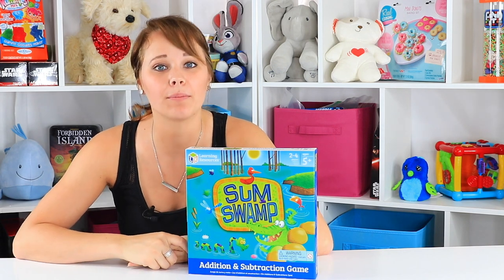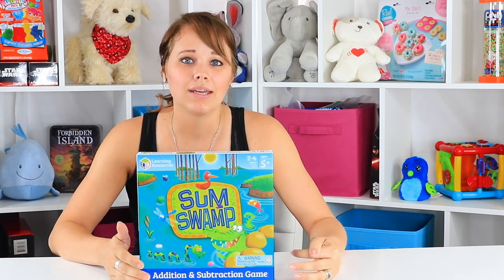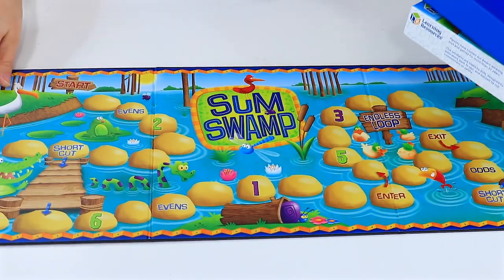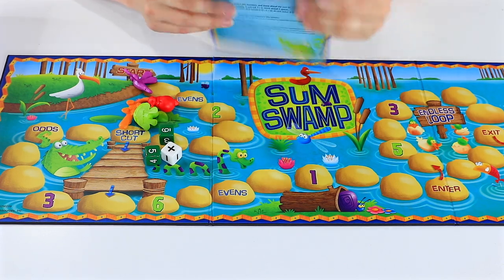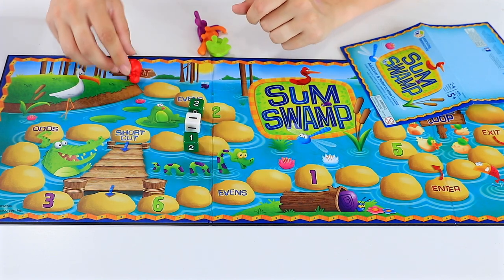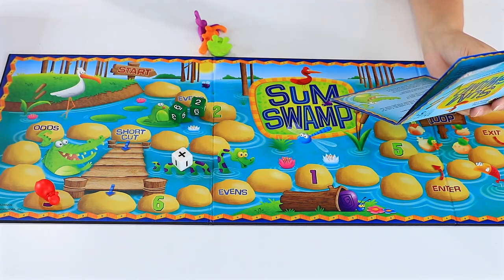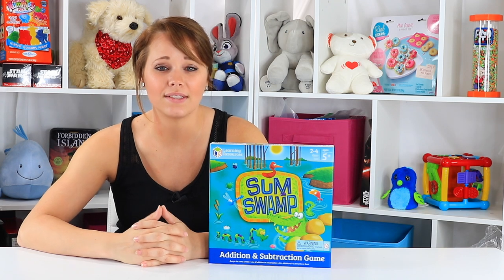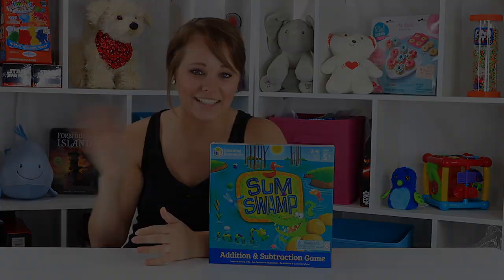Sum Swamp Game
As summer breaks and kids come home from school many parents are concerned about how to keep alive the learning and math skills that they’ve acquired over the last few months. Games are a great way to have fun and also sneak some learning in as well. This game is cute and not too subtle with the math involved. But it does a good job of making it so fun you forget all about the fact you’ve been doing math this whole time!